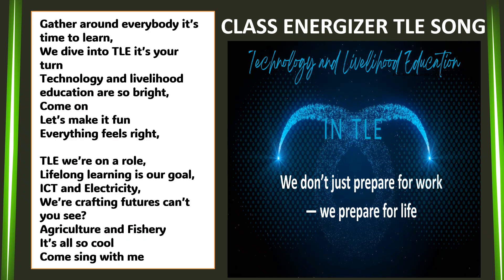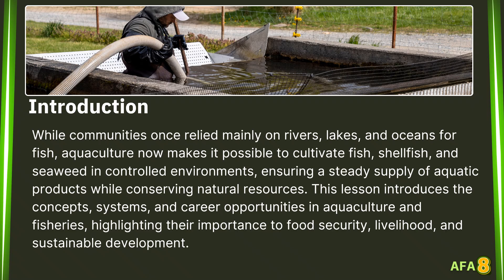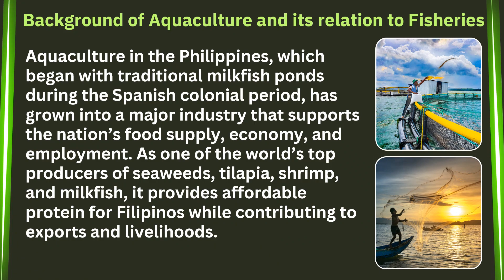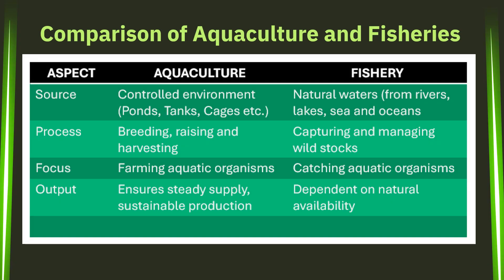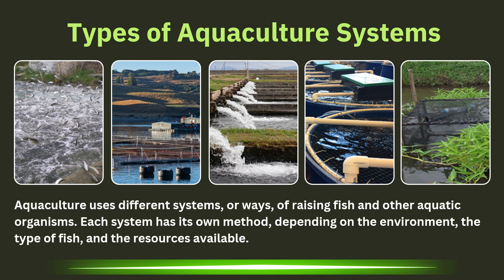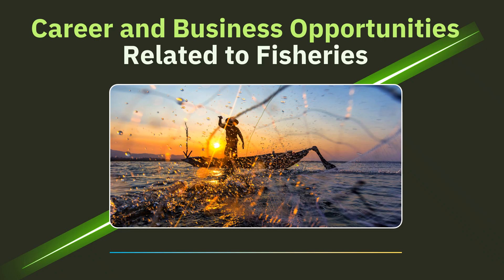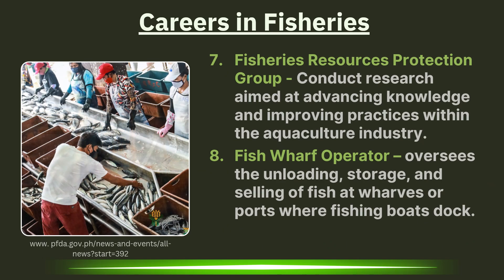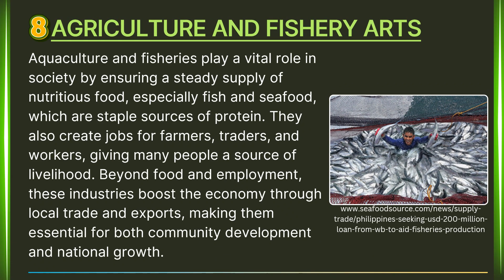AFA 8 Qtr 2 Week 1: Background of Aquaculture and its relation to fisheries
Fish Culture in the Philippines
Types of Aquaculture
Career and Business Opportunities in Fisheries